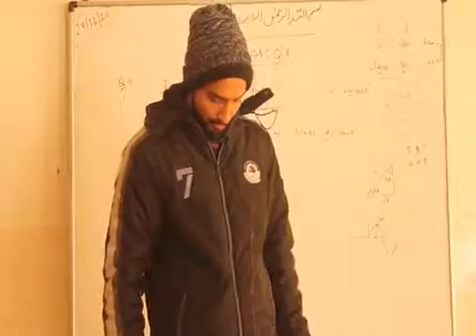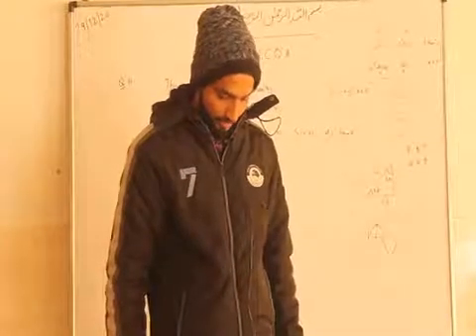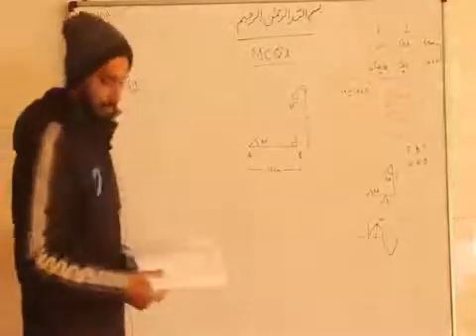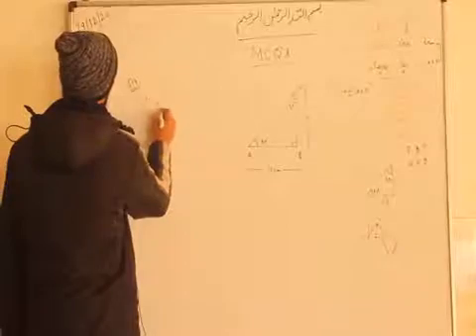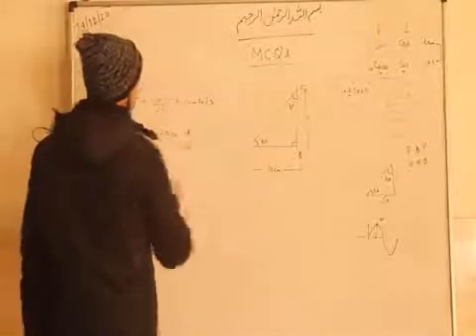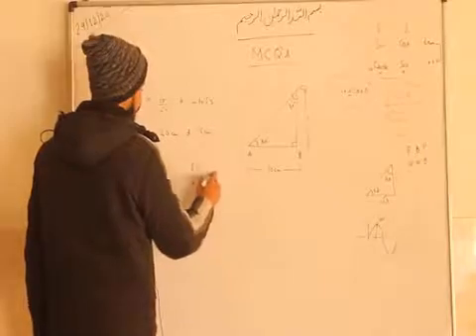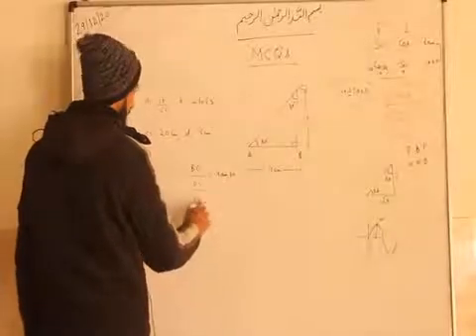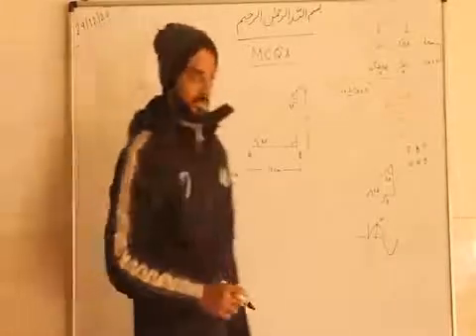9th Math MCQ's from ICSE chapter 18 3